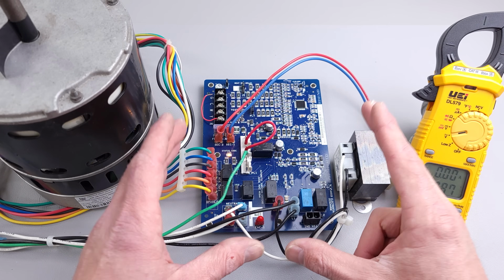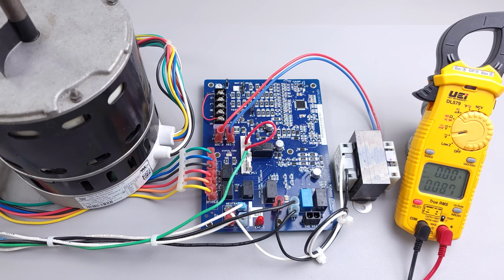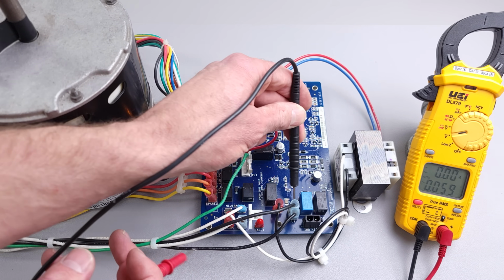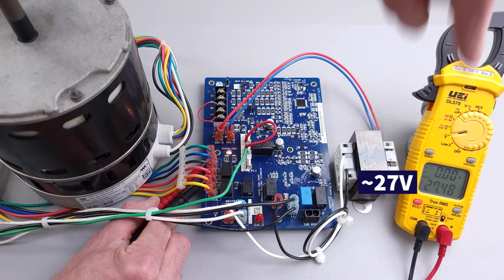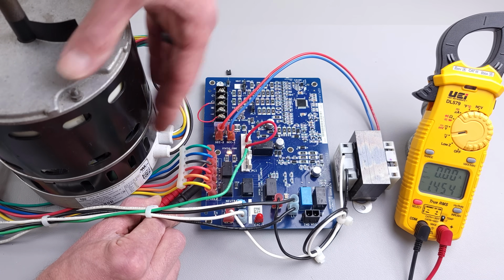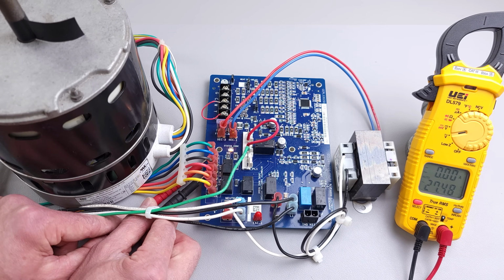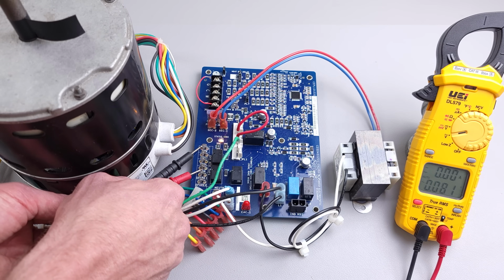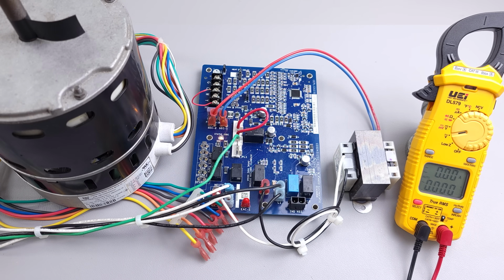ECM Fan Motor Won't Turn On or Won't Shut Off on HVAC Unit! Testing the Board and Fan Motor!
In this HVAC Training Video, I Show how to Troubleshoot Whether the ECM Fan Motor or the Main Circuit Board in the Furnace or Air Handler is Bad. I Show the Measurement Points to be Able to Diagnose This Effectively When the Fan Either Won't Turn On or Won't Shut Off. ECM Constant Torque and ECM Multispeed Motors are now the Base Level Fan Motor Across all Residential HVAC Equipment. Supervision is needed by a licensed HVACR Tech while performing tasks as Experience and Apprenticeship garners Wisdom and Safety.
Tools Used In The Video:

UEI DL579 Multimeter
Alligator Jumpers
Magnet Jumpers

Our HVACR Educational Books, E-Books, Workbooks, Cards, Posters, and PowerPoints:

Refrigerant Charging Paperback on Amazon